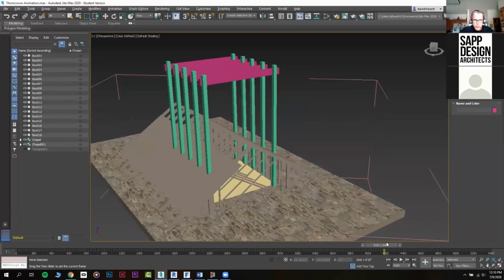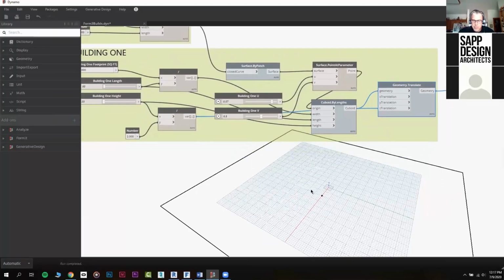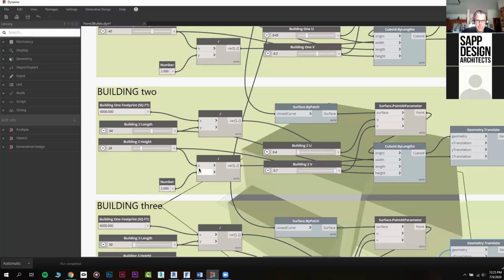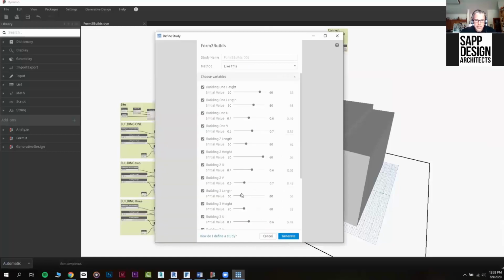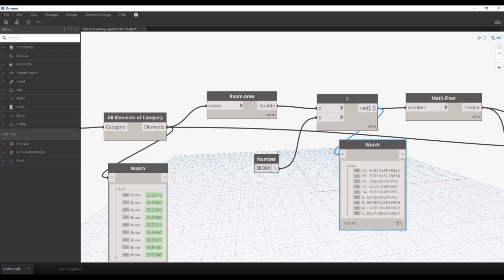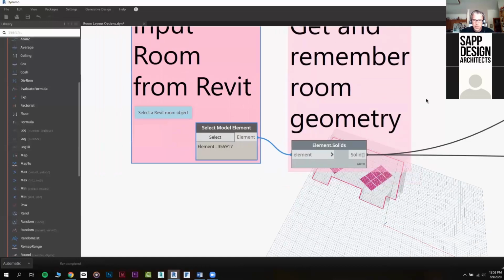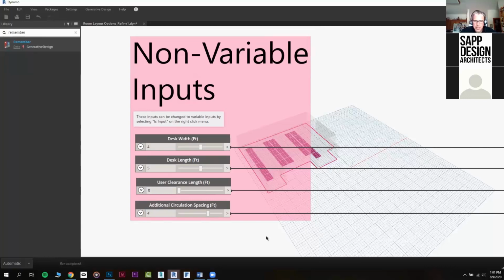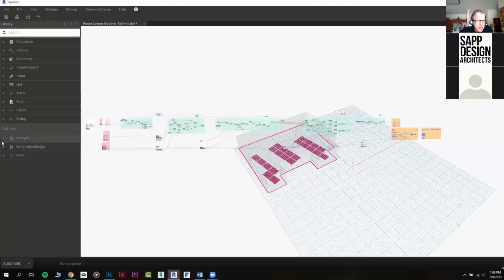TechTalk8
TechTalk 8 - FormIt, Dynamo, Revit, Refinery.